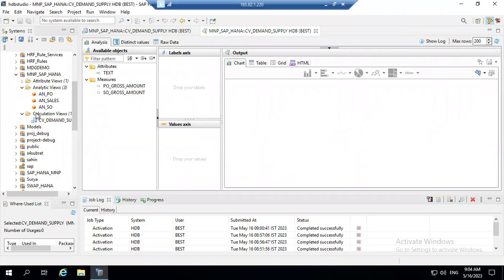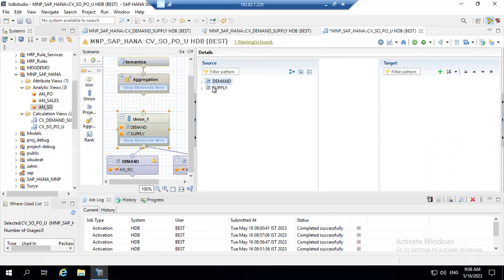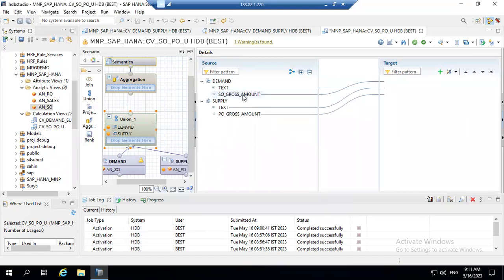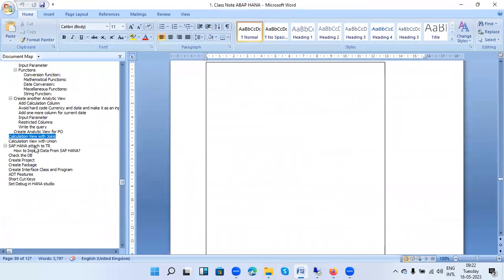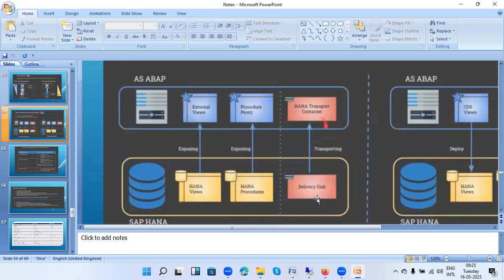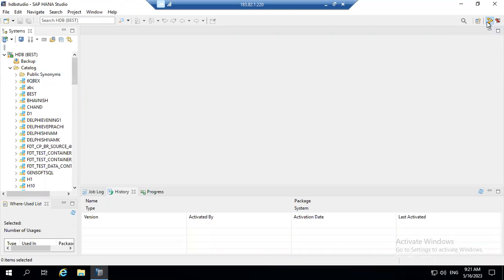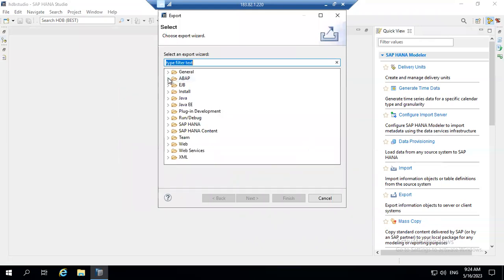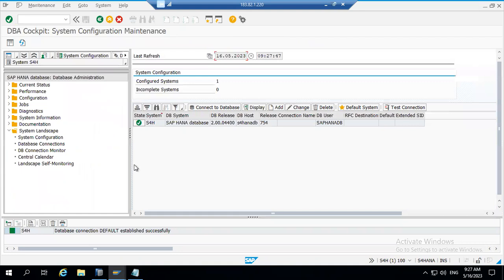Calculation View Unions || HANA Modeling